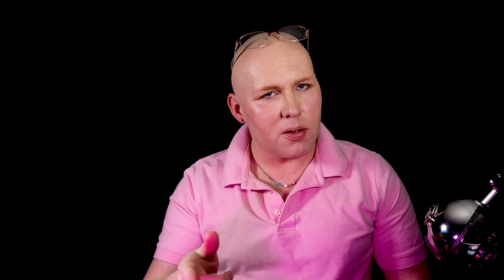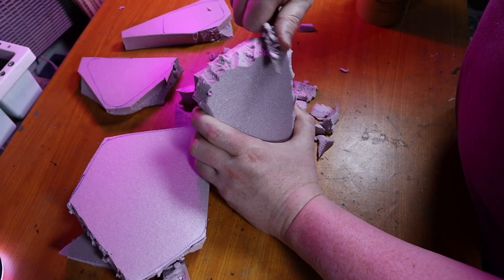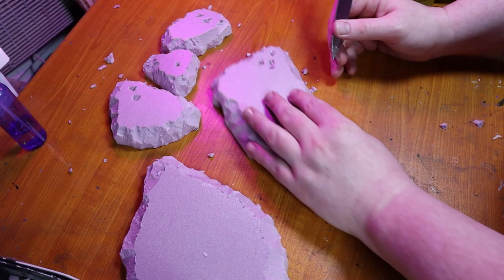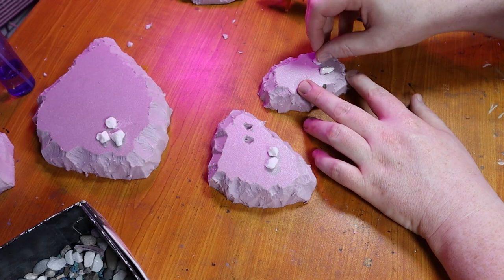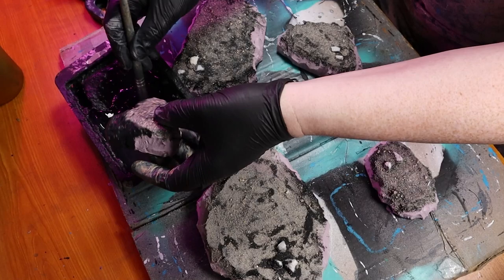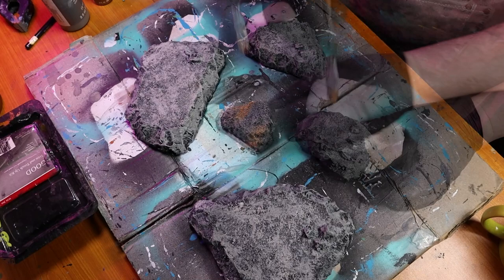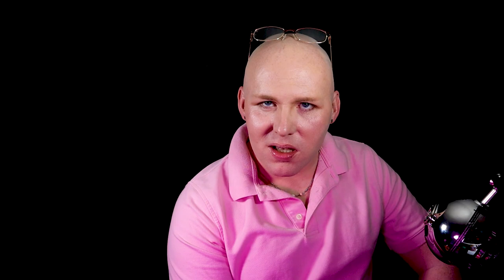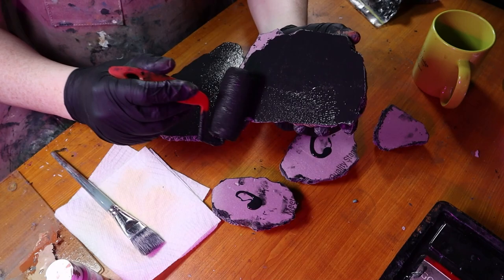Tabletop Crafting Modular Terrain Hills for Wargaming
Tabletop Crafting Modular Terrain Hills for Wargaming.  In this video, we build easy, efficient, and fun modular hills.  I designed these especially for wargames, but they can be used with any tabletop game.

OR

--- AMAZON LINKS* ---

--- SOCIALS ---

Special thanks to Phantasmich for Composing Background Music

--- SUMMARY---

0:00 Intro
0:29 Carving the Modular Hills
2:09 Clean up Staticky Foam
2:29 Adding Rocky Details
4:30 Adding Sand to the Hills
5:21 Black Undercoating
6:19 Painting the Hills
9:15 Finishing them Off
9:56 Glamor Shots